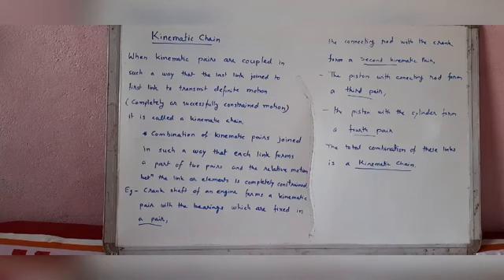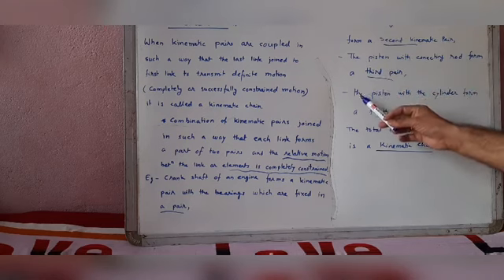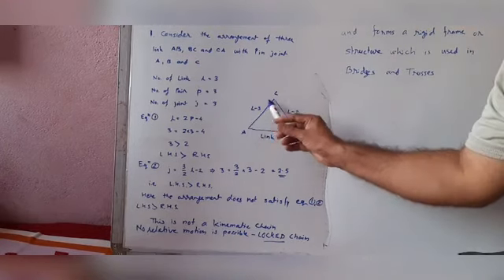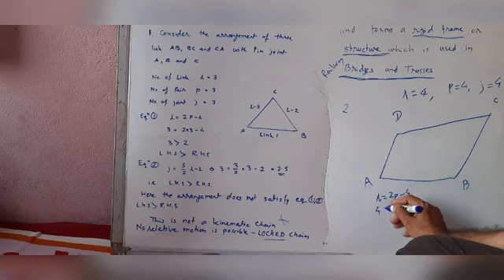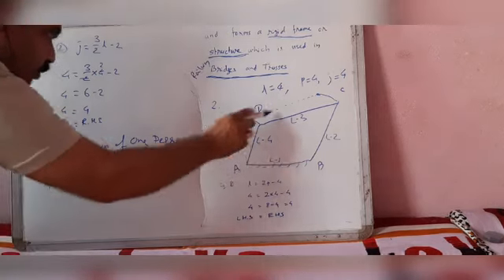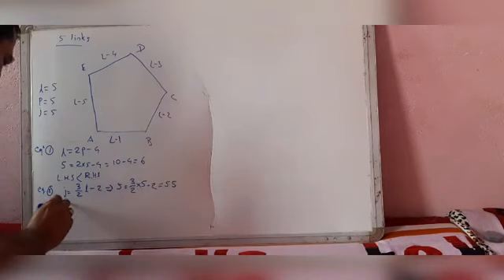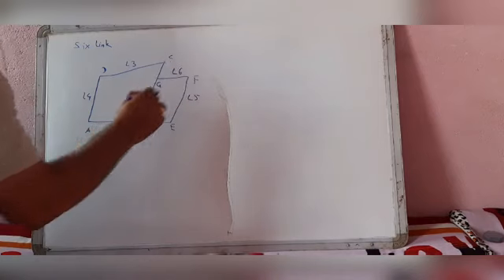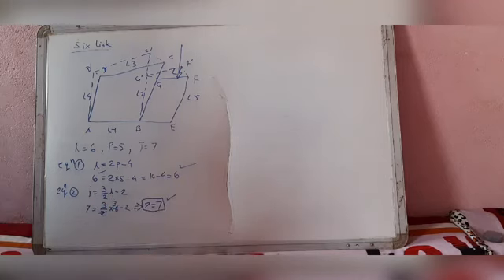Dr. S. K. Tamrakar, Bhartiya college of Agricultural Engineering, Durg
B Tech, 1st Year, 2nd Sem, Theory of Machine, Class -3, Kinematic Chain